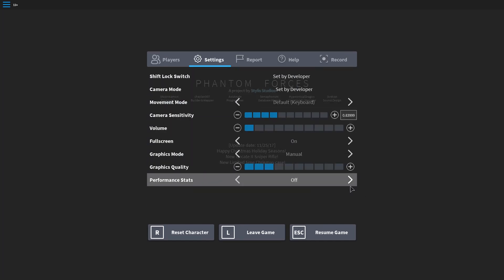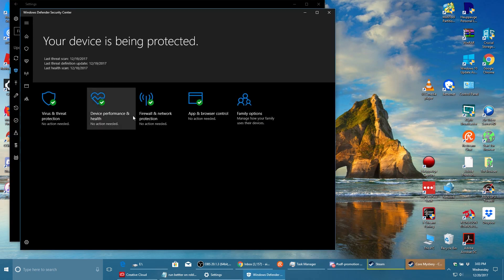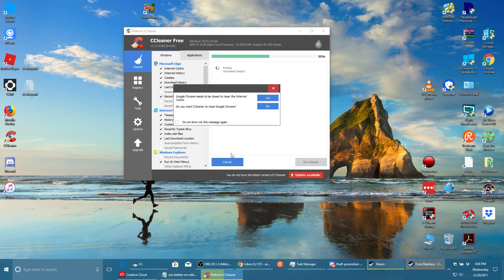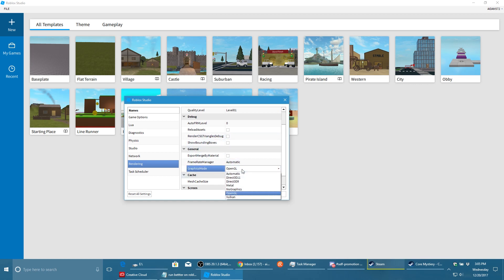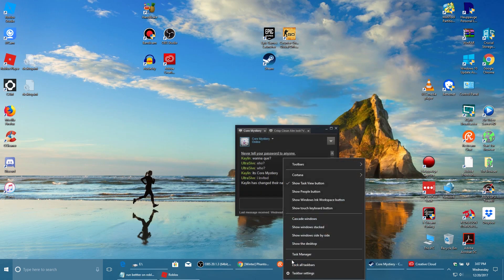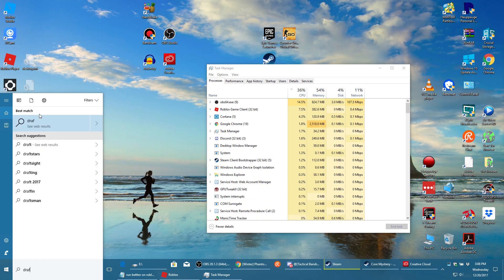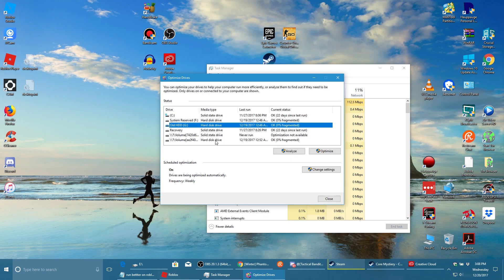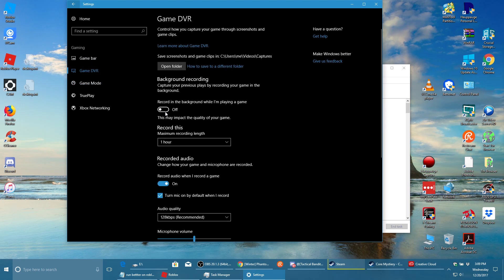GET BETTER FPS IN ROBLOX! (NO LAG) 2017/2018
I teach you how to get better FPS!

Info-